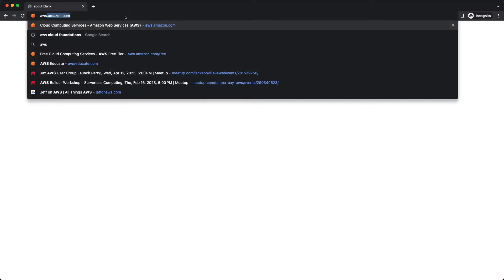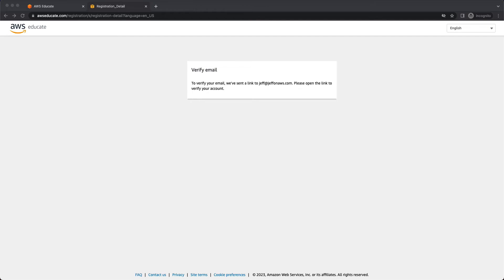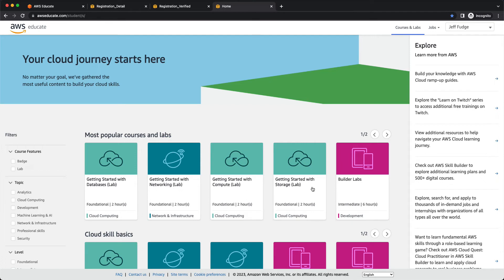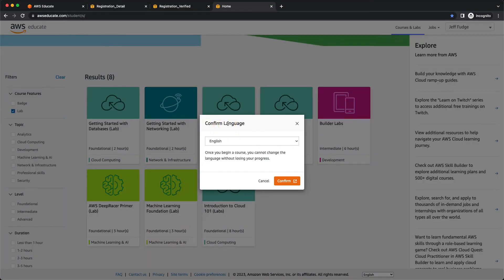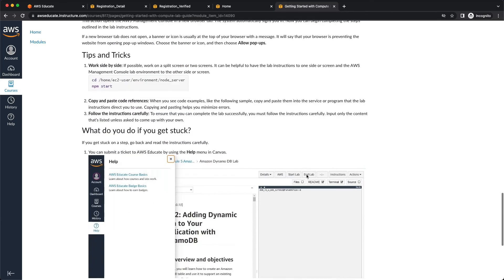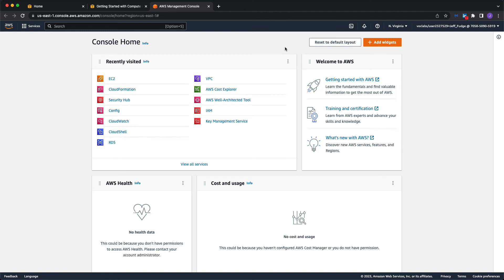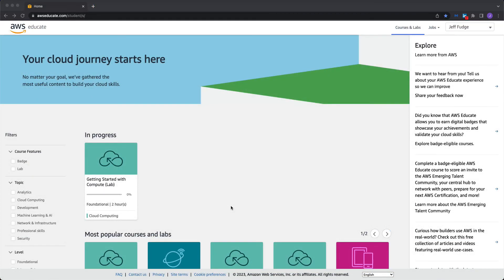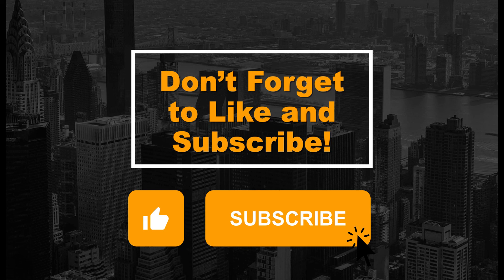AWS Educate | Use AWS Without a Credit Card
If you don't have a credit card, or prefer to not use one, how do you access AWS?  This video will teach you about AWS Educate, which has great hands-on labs to help you learn AWS without using any form of payment (Free!).

00:00 Introduction
00:15 Signing Up for AWS Educate
03:05 Walkthrough
03:57 Free Hands-On Labs
09:20 Role-based Training